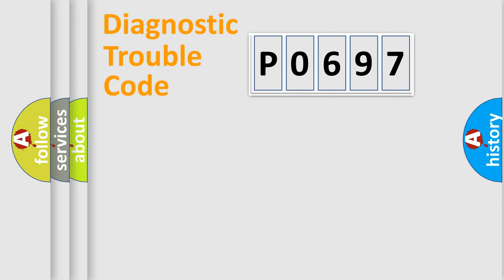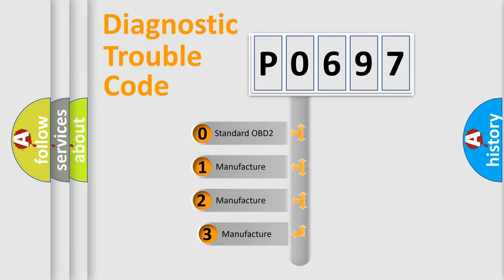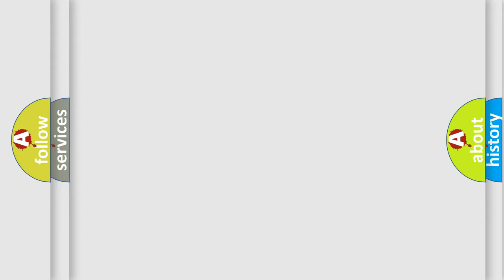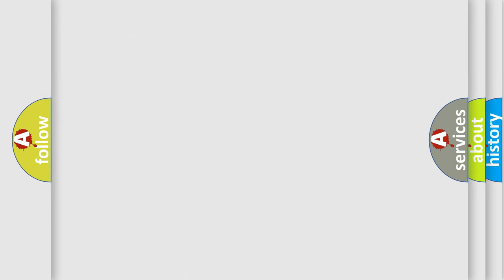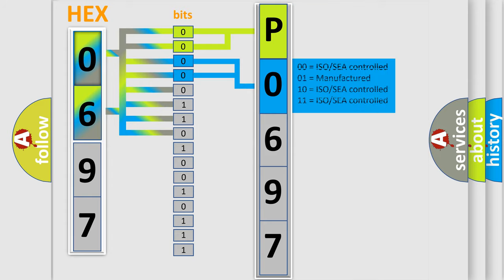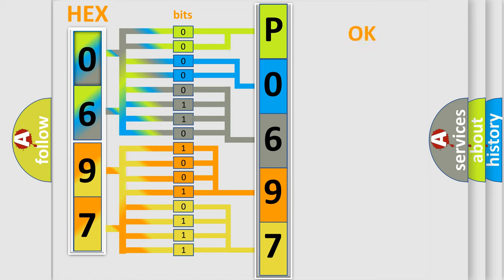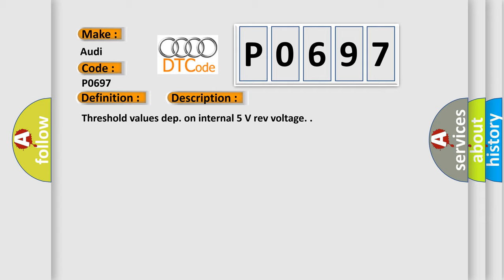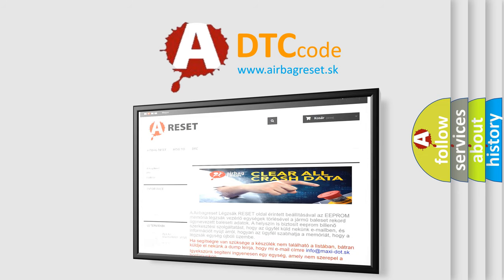DTC Audi P0697 Short Explanation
Contents:
0:21 Basic DTC analysis according to OBD2 protocol standard.
1:48 Insight into programming
2:58 A diagnostically understandable description of the Diagnostic Trouble Code
3:05 Basic error definition

Make:
Audi
Code:
P0697
Definition:
Sensor Reference Voltage C Circuit  or  Open
Description:
Threshold values dep. on internal 5 V rev voltage.
Cause:
Replace the ECM.